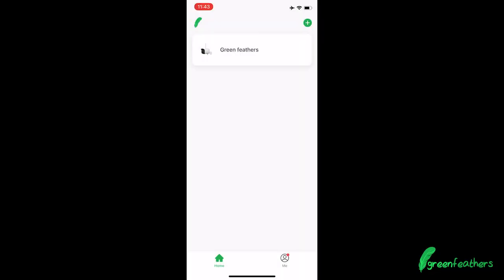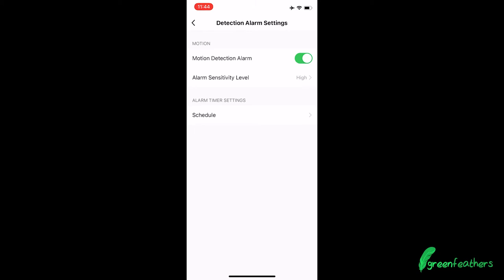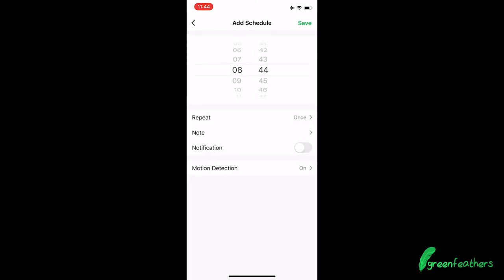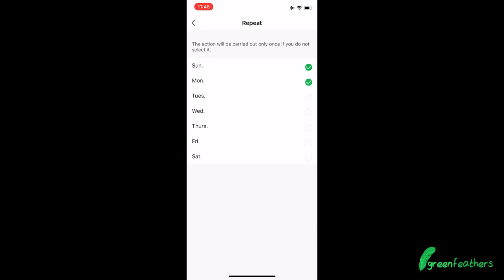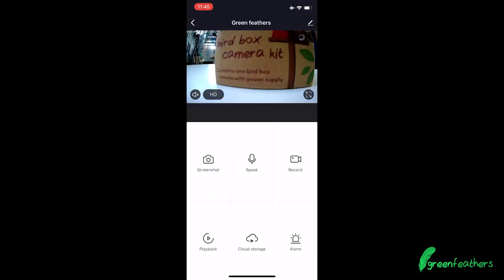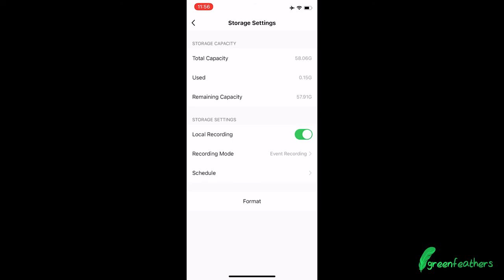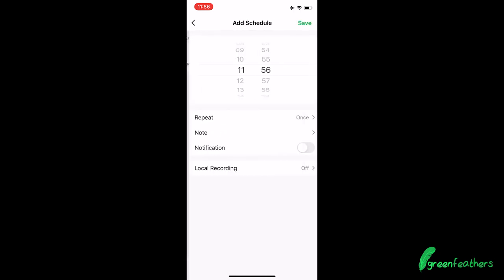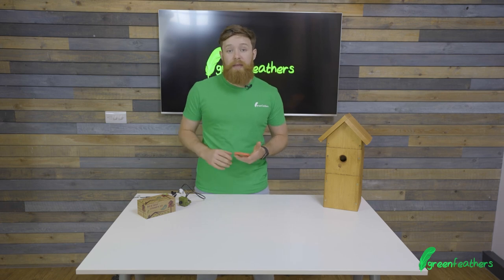How to Set Up Motion Detection | WiFi Bird Box Camera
George shows you how to set up motion detection settings on the Green Feathers app using your 3rd Gen WiFi Bird Box Camera.